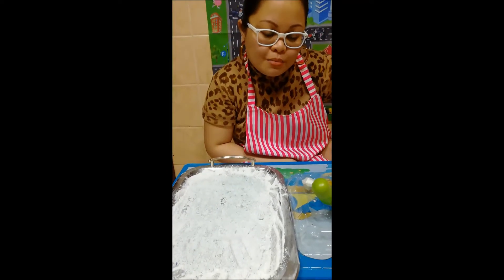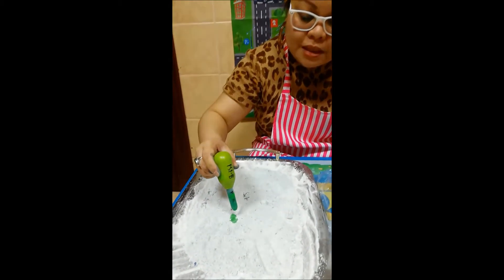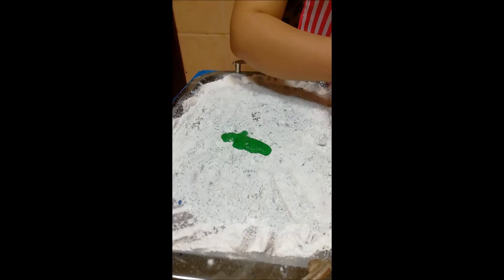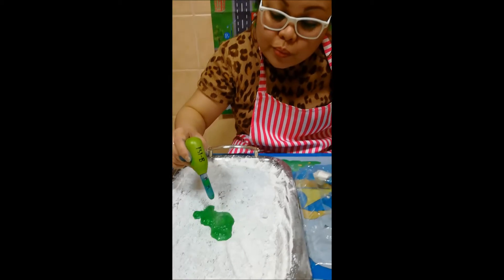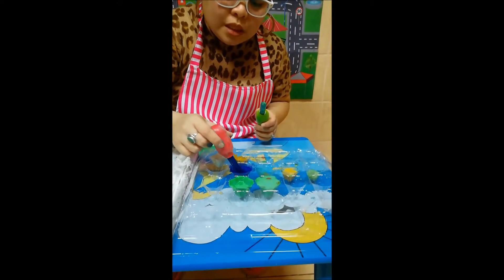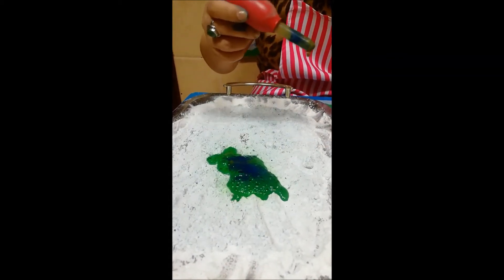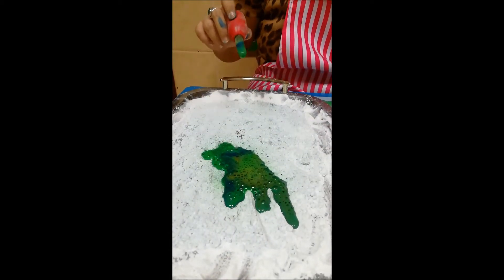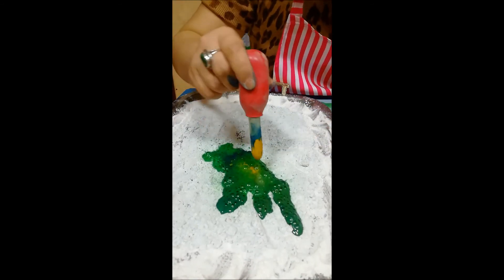Distance Learning_Week 5 Surprise activity for FS1B (21 April 2020)